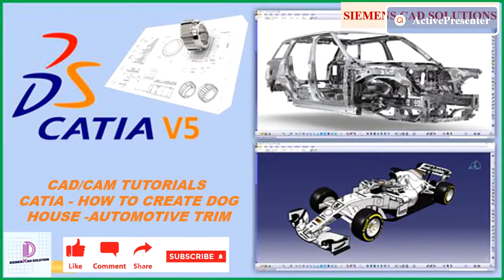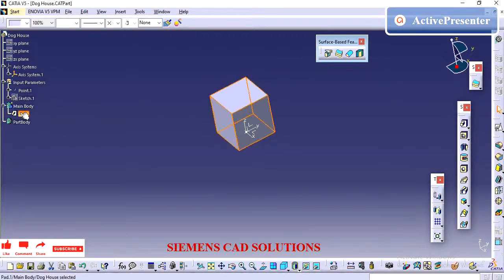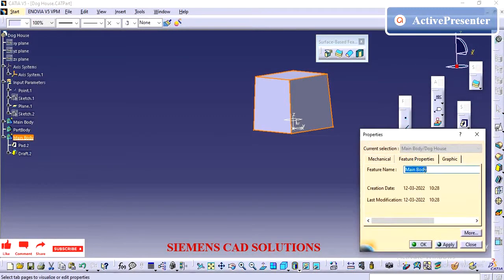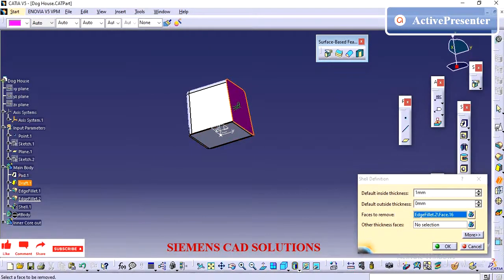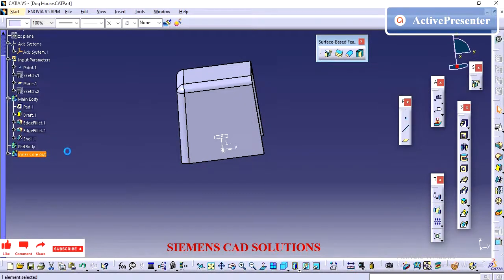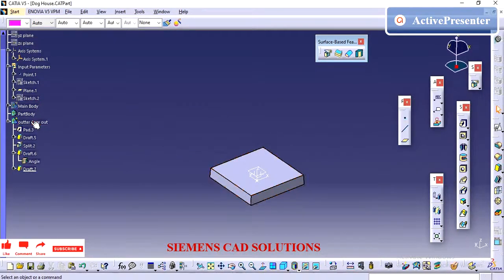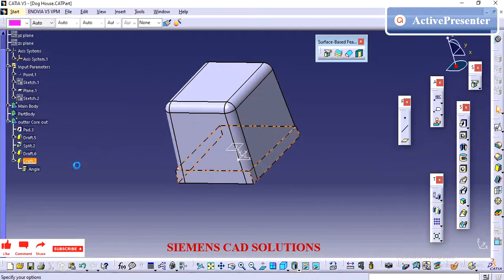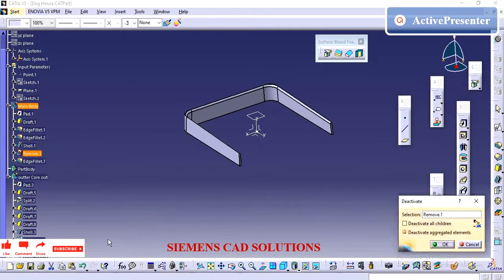CATIA V5 |HOW TO CREATE DOG HOUSE|POWER COPY|INTERVIEW MODEL|WHAT IS CORE OUT|AUTOMOTIVE TRIMS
This video shows how to create dog house for trim parts also so showing how to do core out inside and outside of the dog house
CATIA V5 ADVANCE – HOW TO DO POWER COPY
How to create Dog house
how to use dog house
how to do power copy
Dog house power copy
what is core out
how to do core out in
how to do core out outside
Product Design